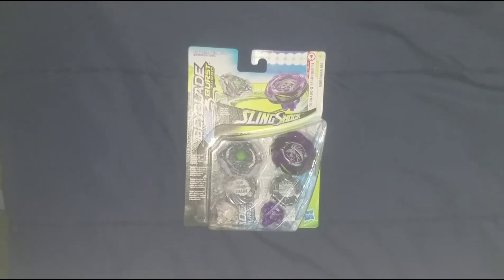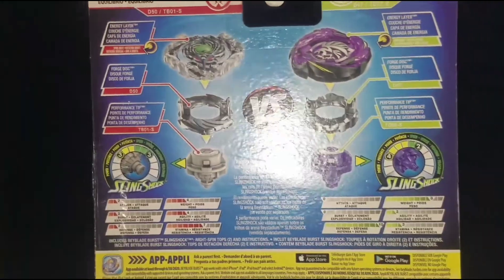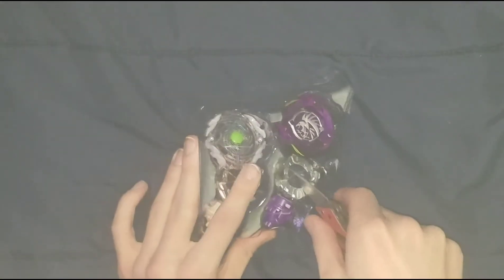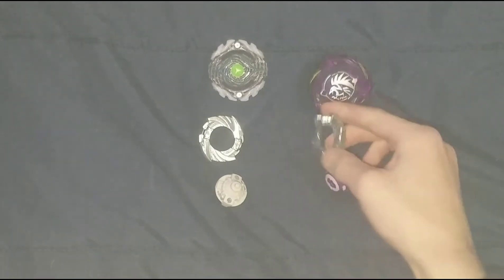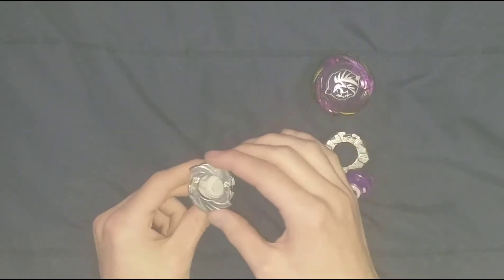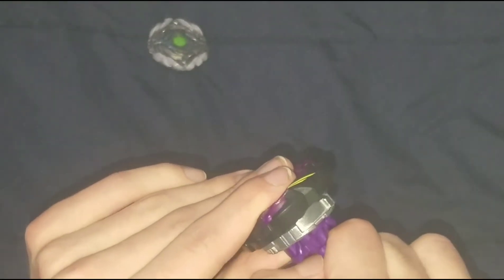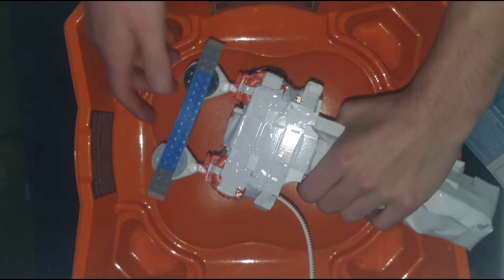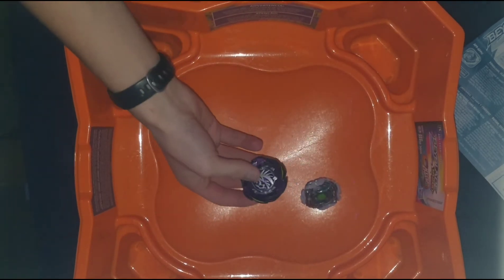[Review] Morrigna m4 and Yggdrasil y4 ( unboxing and battle test)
PS, I film this video at night so that's why the lighting looks weird